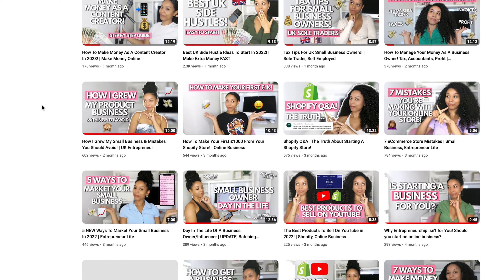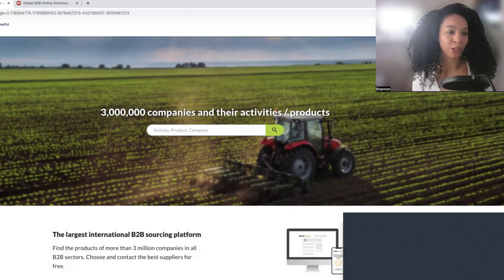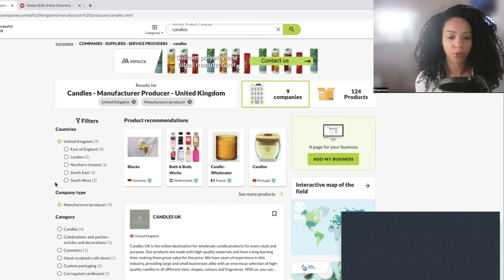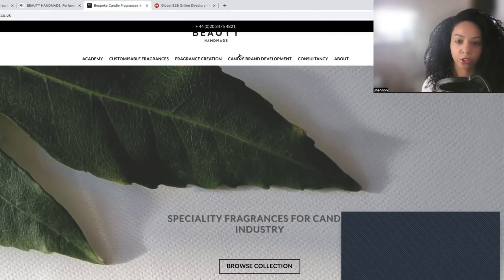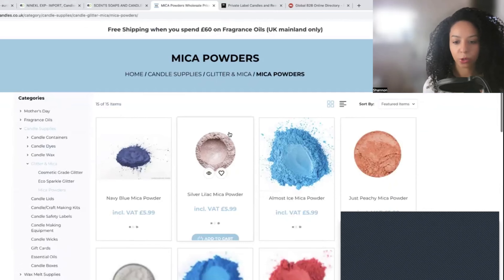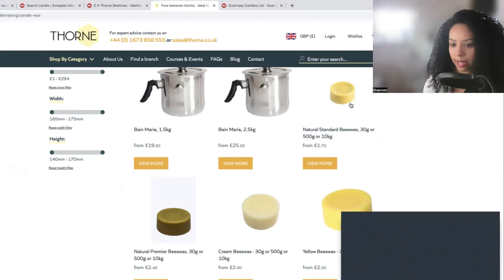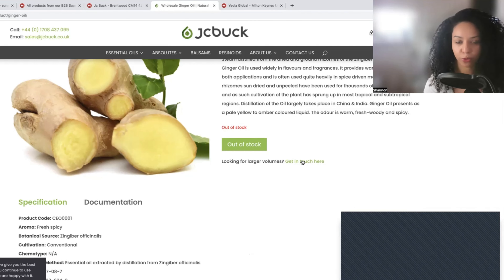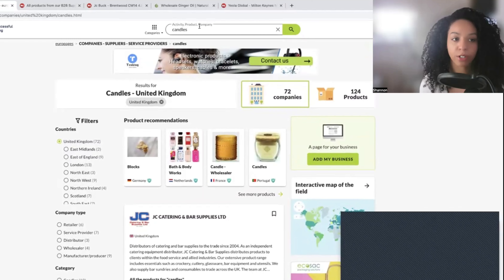Small business ideas to start from home! UK manufacturers & suppliers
Check out how to find manufacturers and suppliers to help you start a small business in the UK! Use these websites to find the companies you need to start that small business idea you have.

RESOURCES 🤓
How to start a product business from scratch! [FULL COURSE]